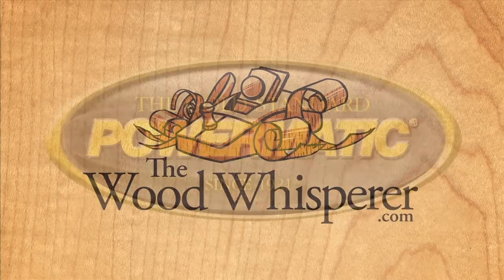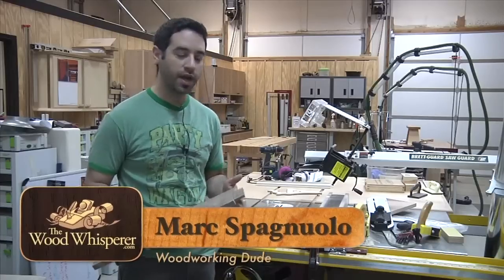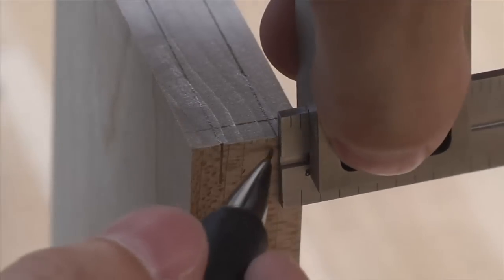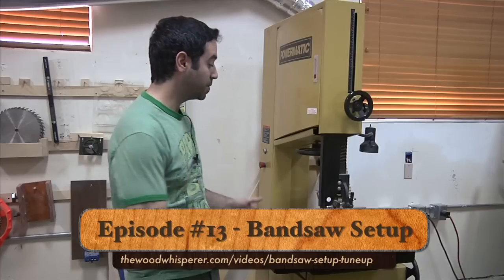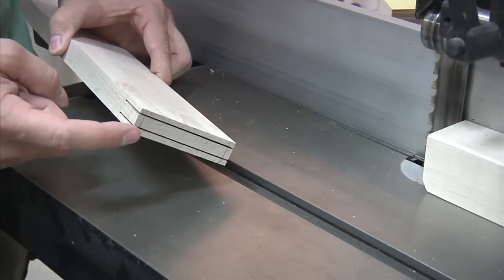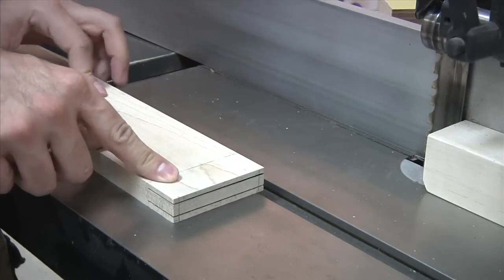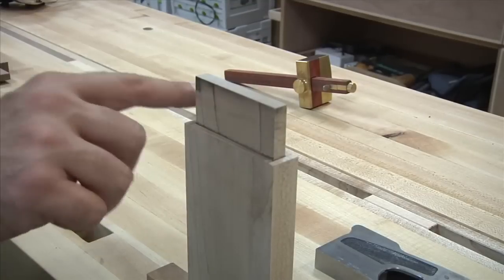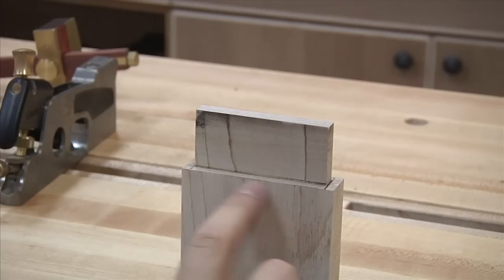172 - Tenons on the Bandsaw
Original post on our site with additional information, plans, questions & comments

The tablesaw has really come under fire in the last few years in terms of its overall safety. As a result, some folks are going sans tablesaw in their wood shops. This is a little hard for me to imagine since I use my tablesaw of pretty much every project, but to each his/her own right?

If you are one of those folks who wants to begin detaching from the tablesaw, you're going to need to find alternative methods for doing the things that we typically use the tablesaw for, such as cutting tenons. Fortunately, the bandsaw is a very good alternative.

Preparation and Stuff
To cut tenons at the bandsaw, you'll need a few simple things:

Realiable Bandsaw Fence -- A good fence is a must for this operation. It needs to be rock solid and adjustable for the blade drift calibration. The fence should also be perfectly perpendicular to the table surface.
Simple Miter Gauge -- You really don't need a fancy schmancy miter gauge for this. The stock unit that comes with your bandsaw should suffice. If your workpieces are really wide though, you might consider adding a tall fence to the gauge.
Stop Block and Clamp -- A stop block made from scrap wood will allow us to make multiple cuts of a consistent depth. This is crucial for getting good results. It's also a good idea to chamfer the bottom of the stop block so that dust can escape and wont interfere with workpiece registration.
Featherboard -- A featherboard will hold the workpiece securely against the fence. Not absolutely necessary but highly recommended.
The last thing you need to do, and perhaps the most important, is to make sure your bandsaw is fully calibrated and tuned up. If you haven't tuned your bandsaw yet, watch this video!

The Process
1. Layout the tenons using a fine pencil and a marking gauge.
2. Set up the stop block for the appropriate depth of cut, using the shoulder line as a guide. Clamp the stop block securely to the fence.
3. To cut the cheeks, set the fence so that you are cutting just outside the pencil line that is closest to the fence, keeping the blade in the waste. Remember, you can always do a little cleanup later with hand tools.
4. With a featherboard in place, make the first cut. Once you make contact with the stop block, wait a second or two before retracting the workpiece. This allows the blade to come back to its "home" position giving you the full depth of cut.
5. Flip the piece and make the second cut.
6. To cut the tenon sides, adjust your fence to the appropriate position and make both cuts. If your shoulder is the same on all four sides, you won't need to move your fence at all.
7. To cut the shoulders, set up the stop block as a "stopped" fence. In other words, clamp it to the fence BEFORE the blade. This will allow us to make our shoulder cuts while safely releasing the off-cut into an open area. Using the fence directly would result in the off-cut being trapped between the blade and the fence, which is never a great idea. Set the fence so that the blade is cutting just inside the shoulder line, again with the blade in the waste. Using the miter gauge, cut the shoulders on all four sides of the board. You might even consider clamping the workpiece to the miter gauge for even better results. Keep in mind there is no stop being used during this step because when you see a piece fall off the board, you know you've gone far enough.

Your results could very well be perfect right off the saw, but you want to inspect the joint just to be sure. Using a shoulder plane and/or a rabbeting block plane, you can clean up the shoulders and the cheeks. A chisel should help you easily fine tune the tenon sides.

I recommend running a couple of test pieces to get the feel for the process. Once set up, cut all of your tenons at once for the most consistency possible. All told, this process is arguably just as fast as the tablesaw method. So if you're looking for a high quality substitute for tablesaw tenons (that still involves power tools), give your bandsaw a shot!